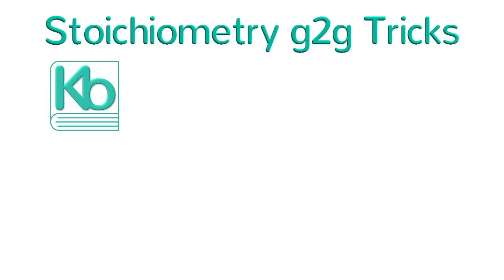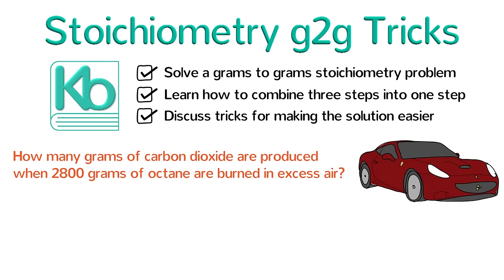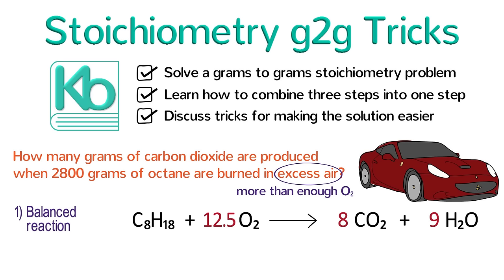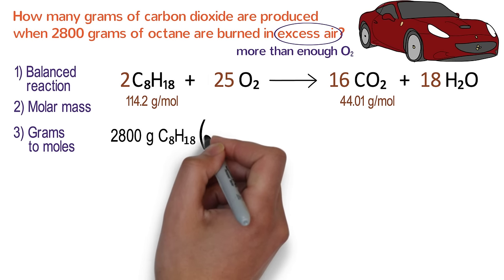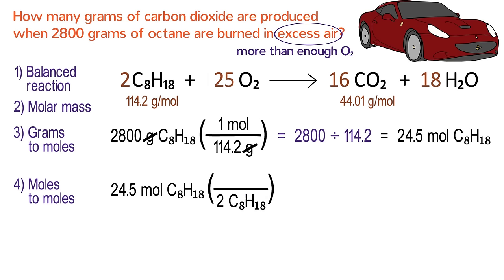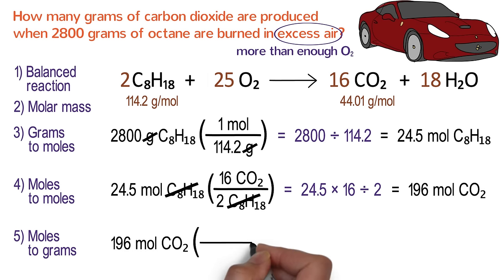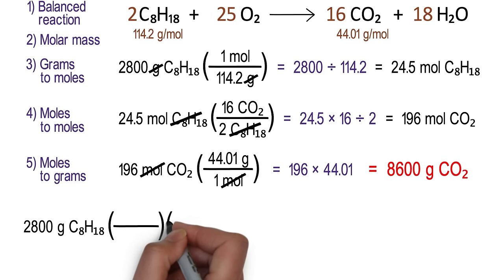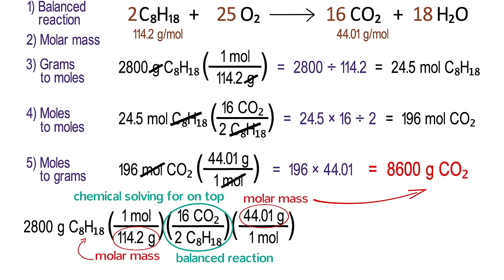Stoichiometry Tricks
This is a whiteboard animation tutorial of how to solve Grams to Grams Stoichiometry problems.

In this video, I work through a complex and relevant stoichiometry problem in which I show how much carbon dioxide is produced when 1 gallon of gasoline is burned.  I explain every step, and I show how to simplify the three step math problem into a one step math problem.  There are also several tricks that I use to help my students remember what goes where in the conversion factor fractions.

Tricks for 1 step grams to grams stoichiometry conversion:
1) write "1 mol" in the top left and the bottom right
2) in the bottom left goes the molar mass of what you start with
3) in the top right goes the molar mass of what you are solving for
4) in the middle fraction goes the chemicals with their coefficients from the balanced reaction
5) numbers on the bottom of fractions always correspond to what you are starting with
6) numbers on the top of fractions always correspond to what you are solving for

This is my third tutorial in the series.